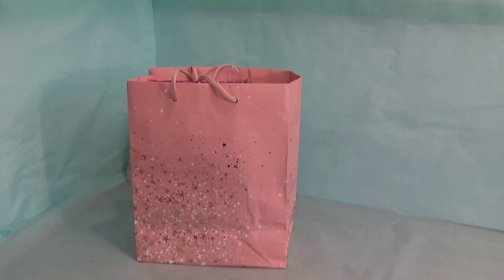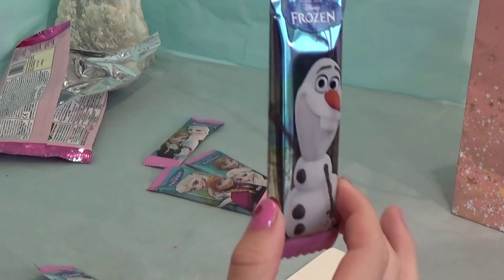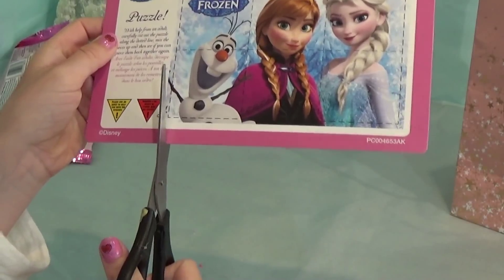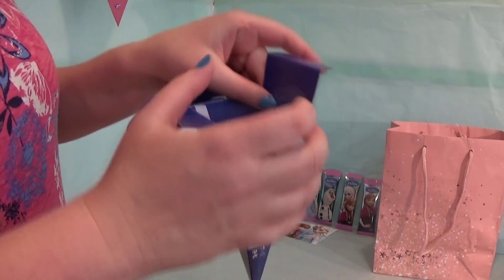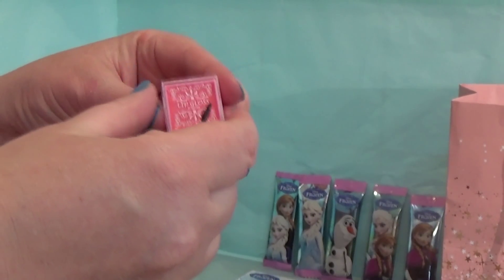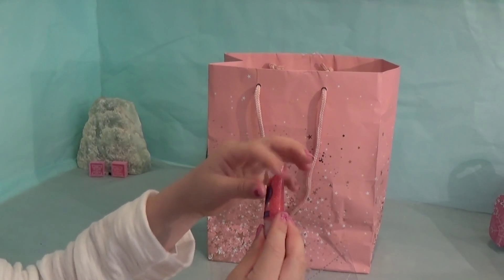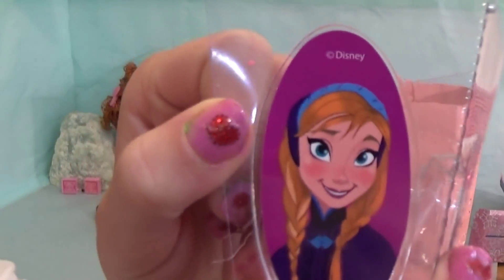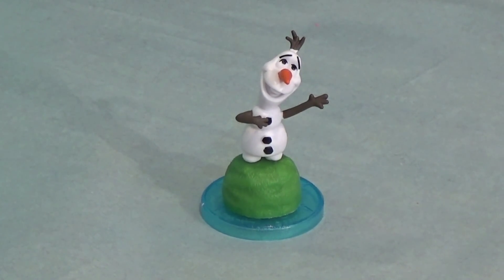Unboxing | Frozen beauty cones, Kinder Surprise, Zuru Frozen Figure, Frozen Chocolate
Unboxing Frozen beauty cones, kinder surprise eggs, Zuru Frozen figure